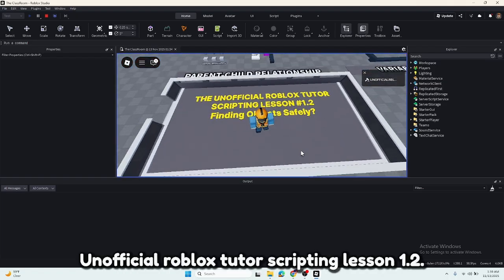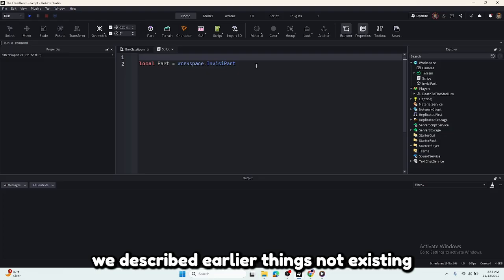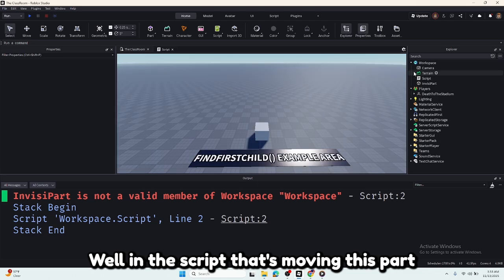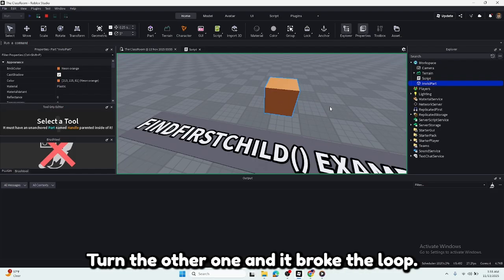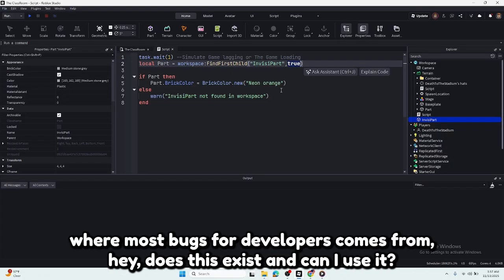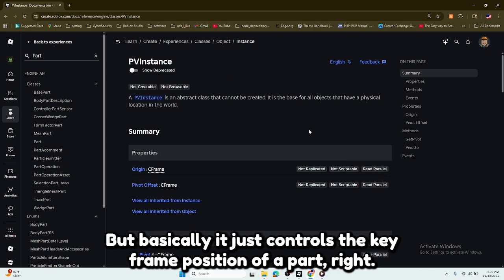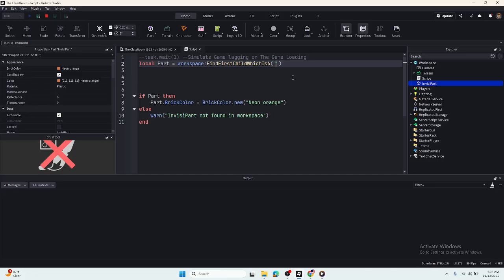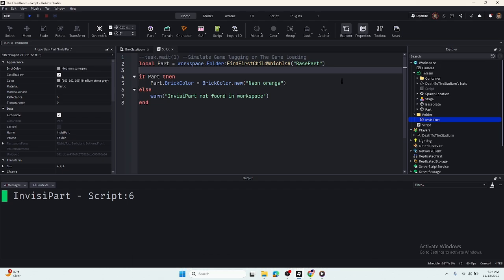Scripting Crash Course #1.2 | Finding Objects Safely